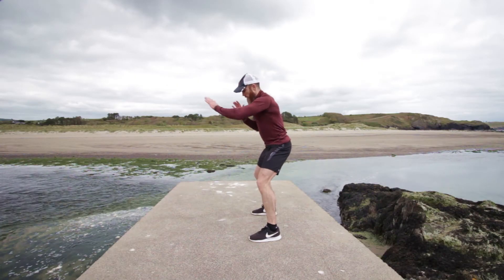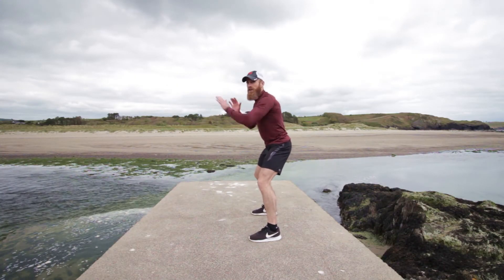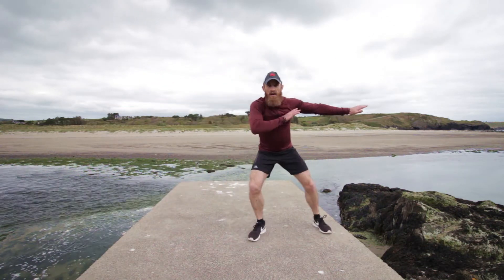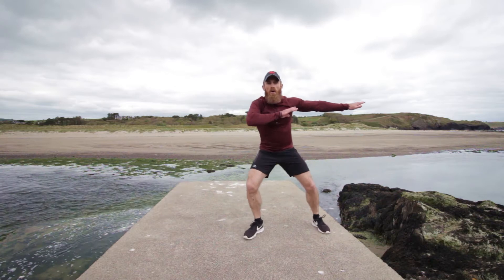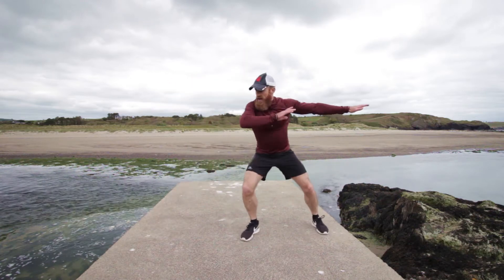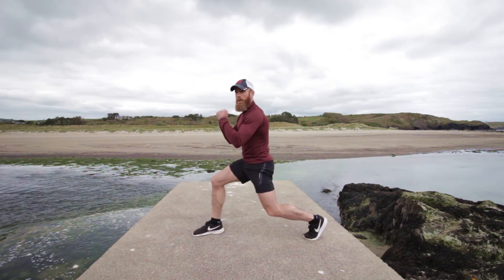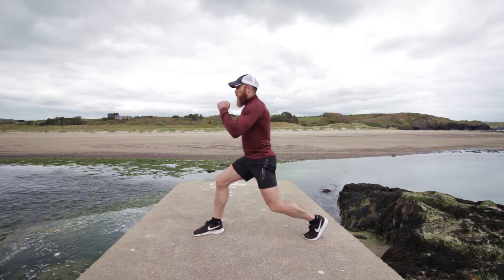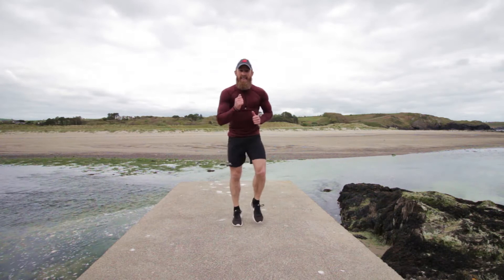Total Beginner HIIT Workout Preview / Properly Built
The Total Beginner HIIT Workout is perfect for people who are new to High Intensity Interval Training!

Join me on a lovely little pier in Rosscarbery in West Cork for this 12 minute workout. All moves are low impact so it's easy on the knees!

Check out what's coming up in the full workout with this thirty second preview!